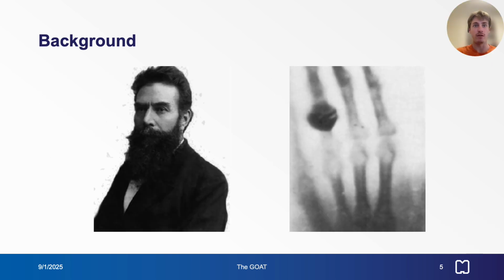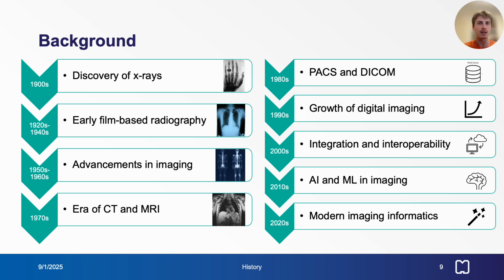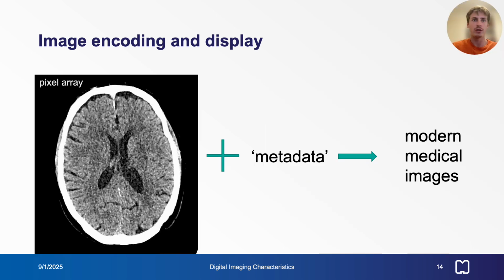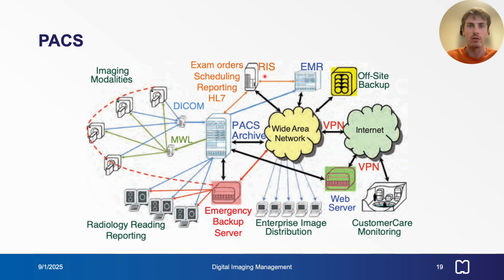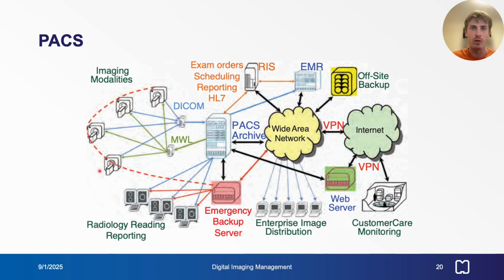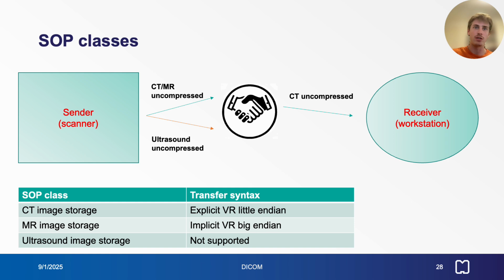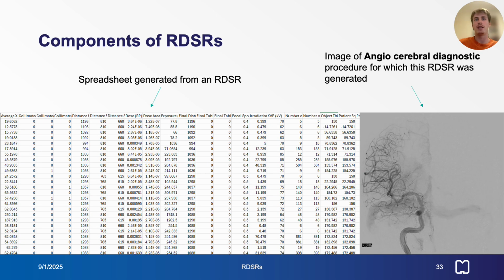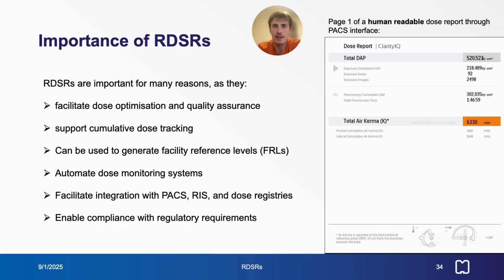Introduction to Medical Imaging Information Systems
This is a basic lecture on Medical Imaging Information Systems.

This lecture briefly covers topics including the history of digital medical imaging, imaging information representation, image encoding and display, digital image characteristics, technological definitions, storage devices in medical imaging, PACS, the DICOM standard and DICOM files, broader applications of DICOM such as DICONDE, DICOM metadata, SOP classes, HL7 (Healthcare Level 7), IHE integration profiles, image compression, and radiation dose structured reports (RDSRs).

- International Atomic Energy Agency (2014) Diagnostic Radiology Physics: A Handbook for Teachers and Students, IAEA Vienna
- The Essential Physics of Medical Imaging, 4th edition (Bushberg)

This lecture aims to provide foundational knowledge in medical image information systems. Always consult qualified professionals for clinical guidance and decision-making.

Please get in touch if you have questions, feedback or comments :)